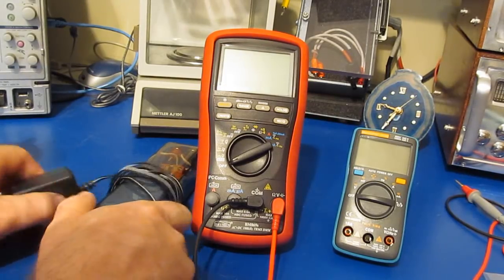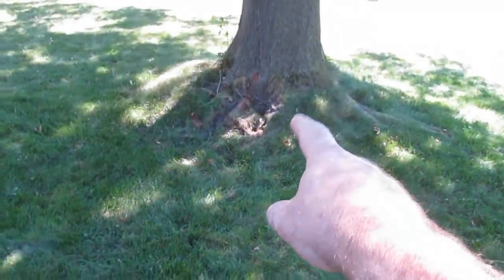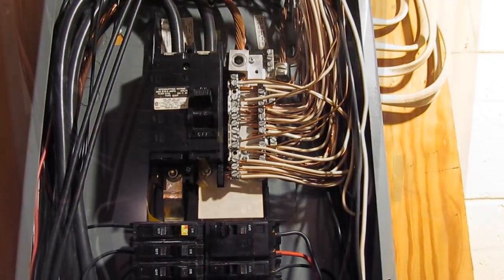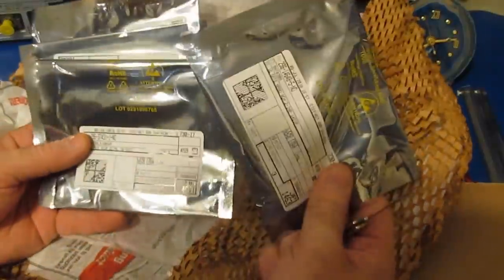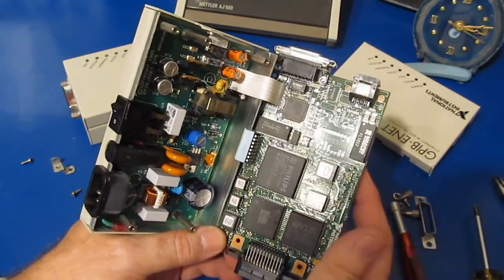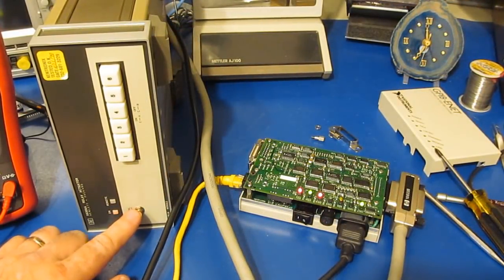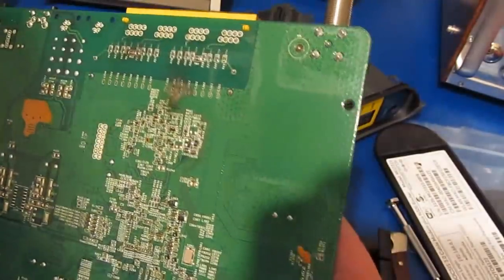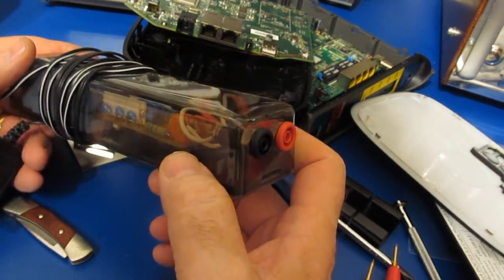Lightning takes down my lab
A day making repairs after some of my equipment is damaged from a lightning strike.